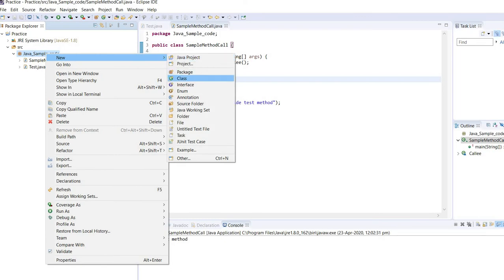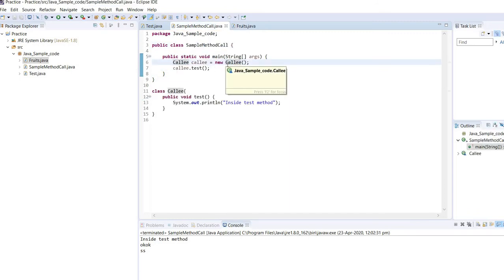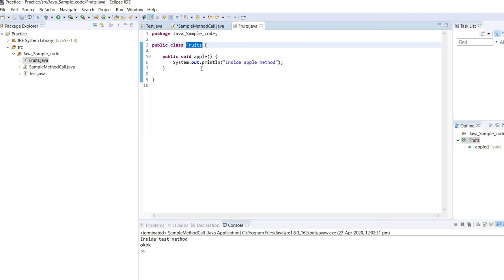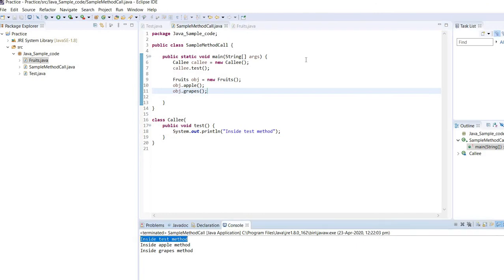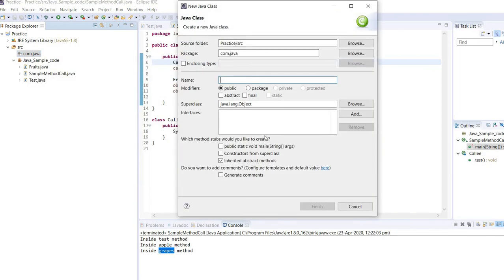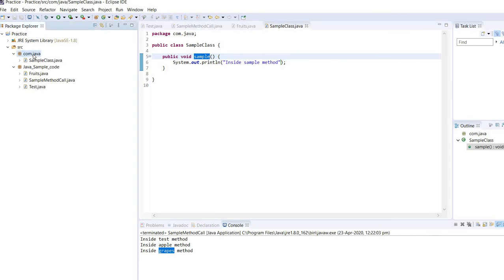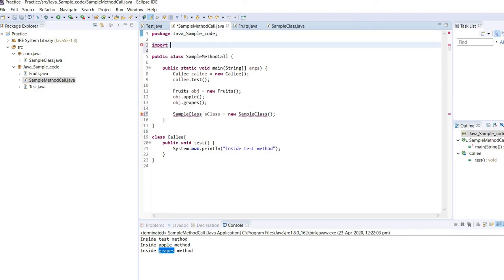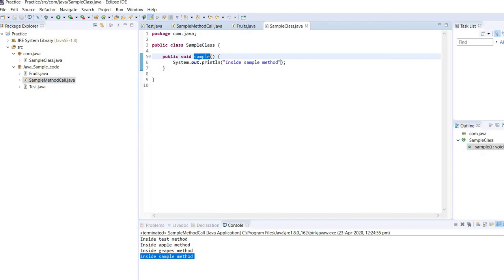Part 2- Java Method call | Java for beginners | Java Tutorials TechTalkWithPal techtalk with pal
Part 2 - Java Method call | Java Concepts | OOPS concepts.